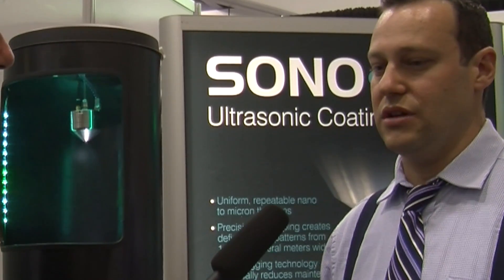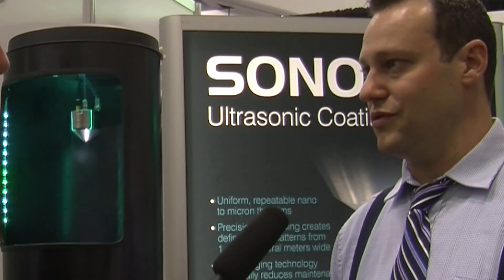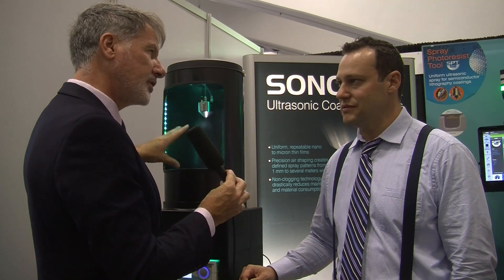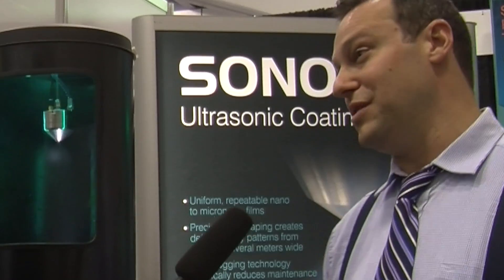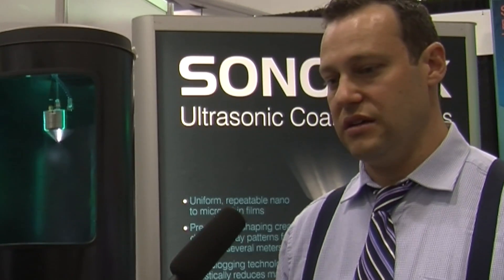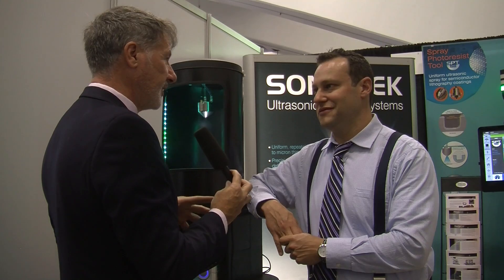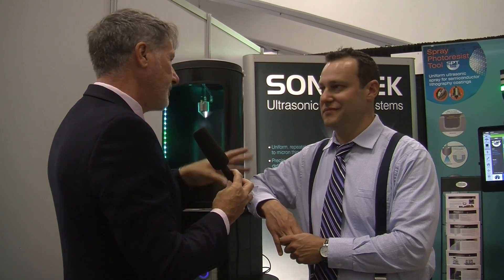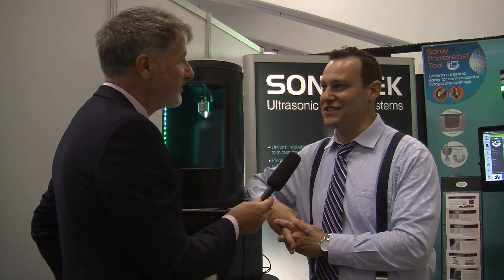Bennett Bruntil, Director, Electronics & Advanced Energy of Sona-Tek at SemiconWest 2016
Sharing the latest product launch to use their unique jetting technology Bennett Bruntil, Director, Electronics & Advanced Energy of Sona-Tek talks to Philip Stoten.

Filmed on location by Scoop at SemiconWest 2016 in San Francisco, California.